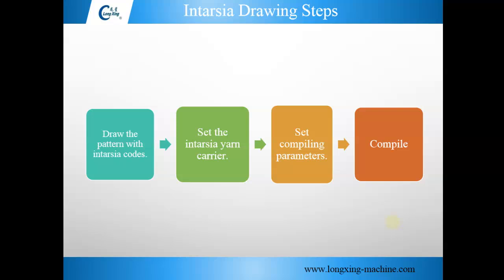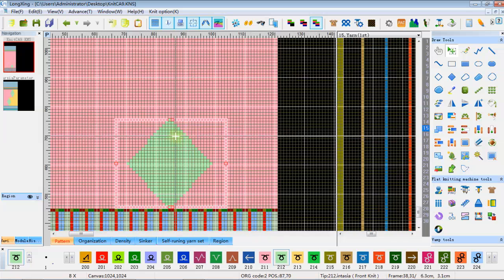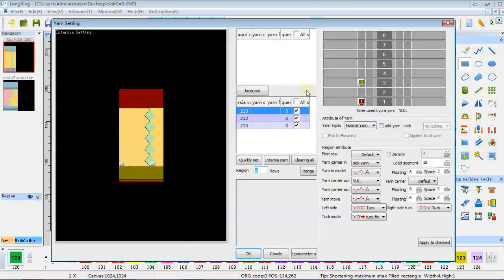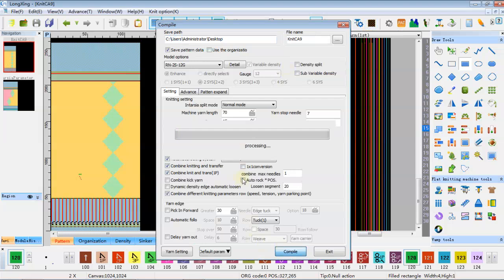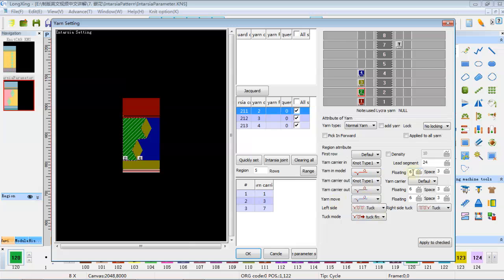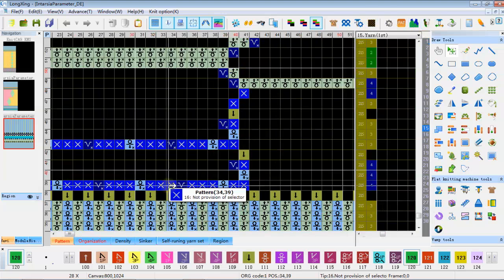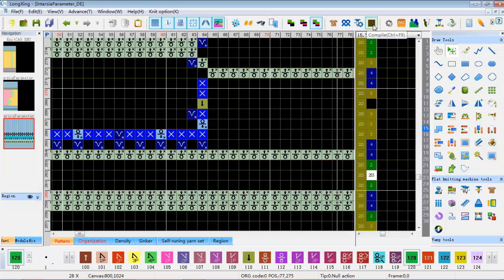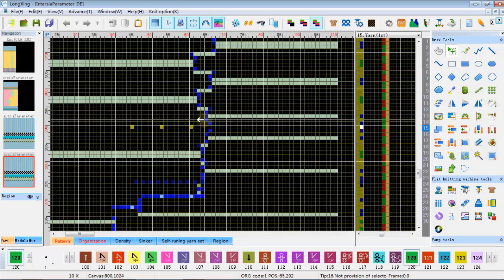11 f intarsia1